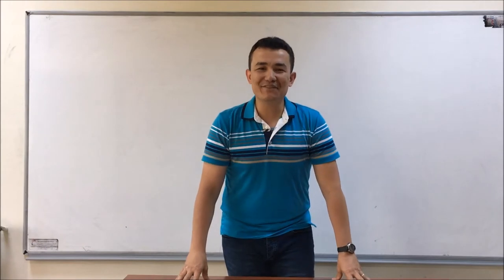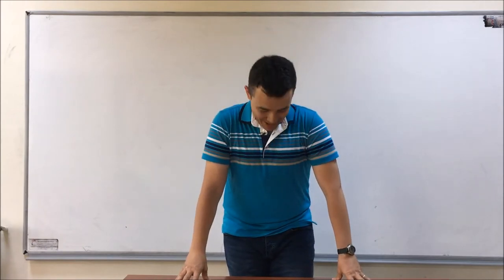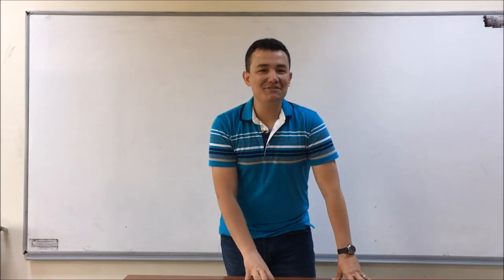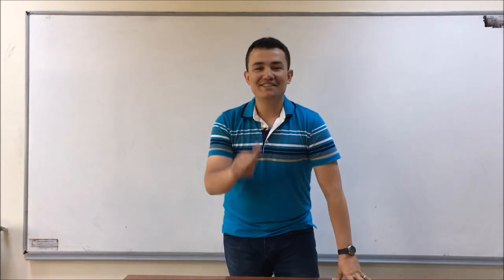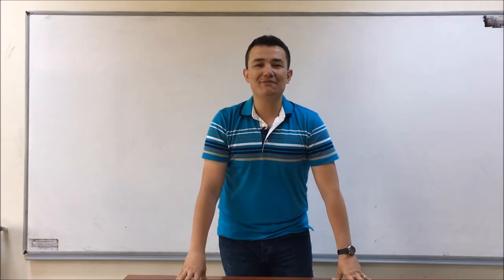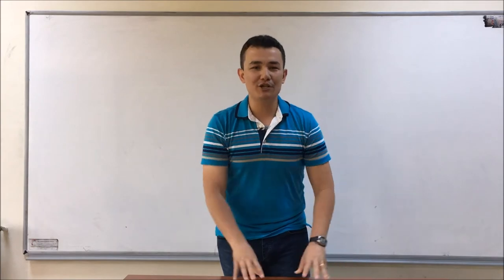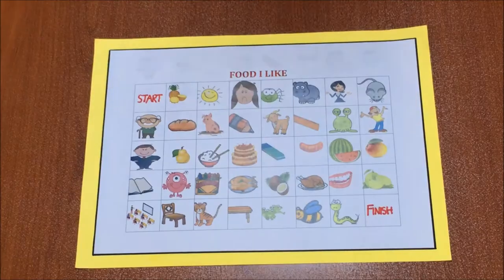Wordmaze | Card Games for Teaching English to Young Learners 23